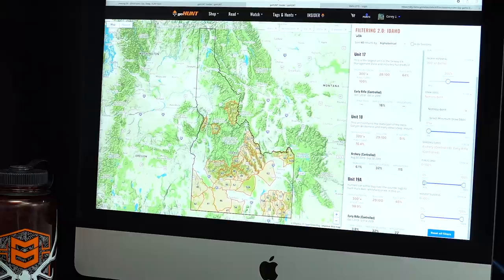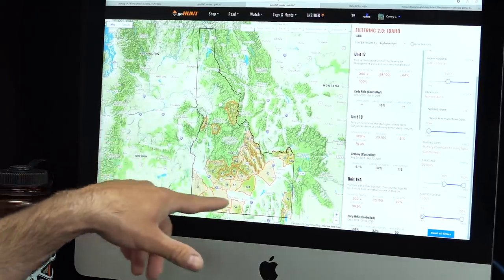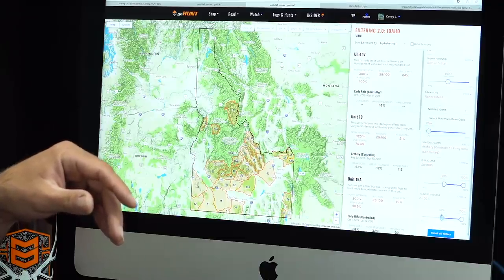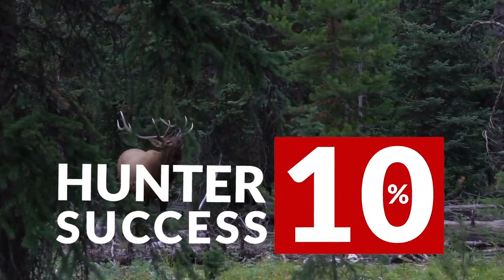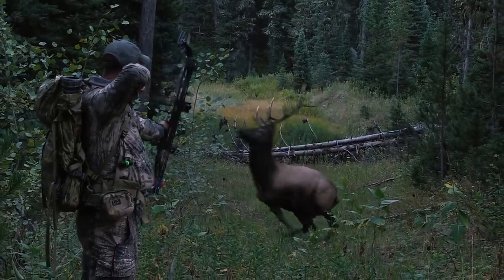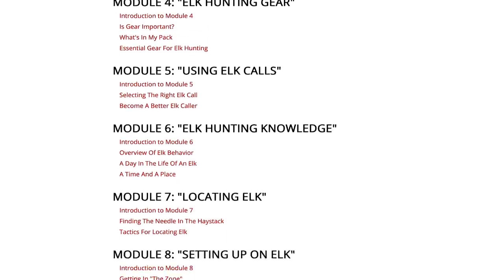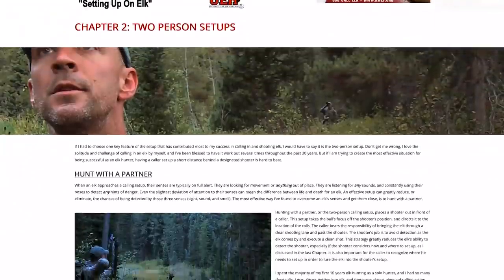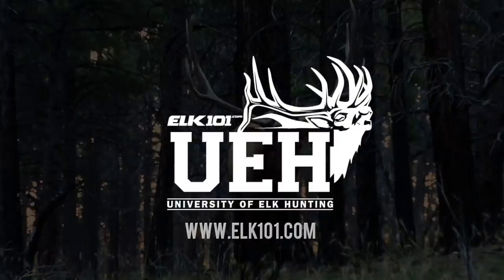How to Find the Best OTC Elk Hunting Units in Idaho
Idaho is a state of opportunity when it comes to hunting elk. Over 80% of the state can be hunted with an Over-the-Counter (OTC) elk tag. However, narrowing down where to hunt, and understanding the management and regulations within each unit can be a daunting task.

In this video, Elk101.com's Corey Jacobsen explains the entire draw process for Idaho, and shows how to research what hunts to apply for in Idaho. He then goes into detail on how to find the best OTC elk units in Idaho to match your specific elk hunting goals.

If you are looking for an OTC fall-back for hunting elk this fall, be sure to watch this video!

As a reminder, if you are considering applying for a controlled elk hunt in the state of Idaho, the deadline to apply is June 5. And here is the link to buy your hunting licenses and apply

If you are looking for the most powerful resource for researching elk hunting information, including draw odds, OTC analysis, detailed information, and more,

And if you want to increase your elk hunting success and become a more consistently successful elk hunter, sign up for the University of Elk Hunting Online Course today (and use the promo code YOUTUBE to save $10!)